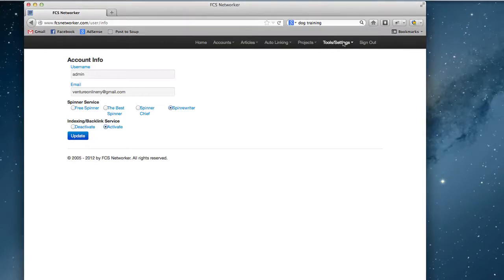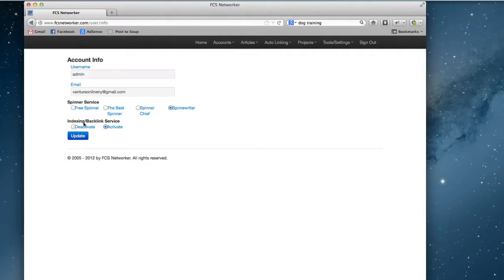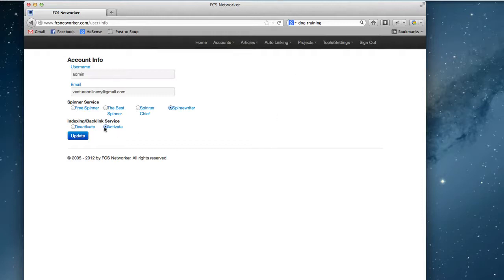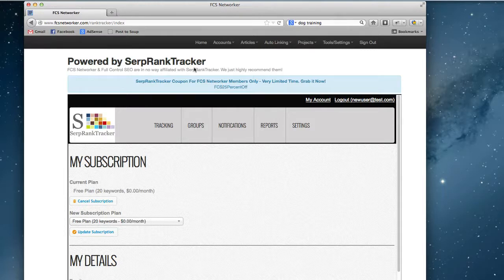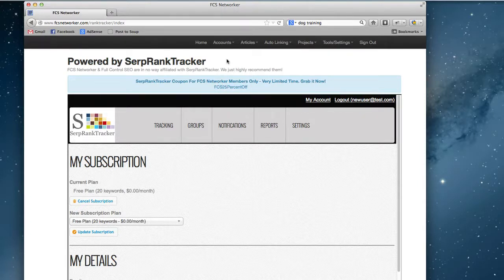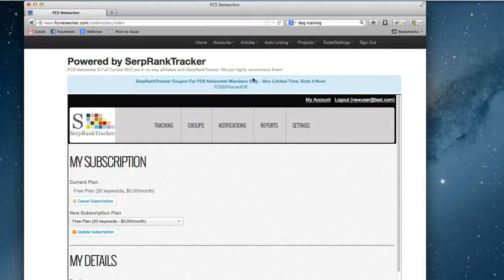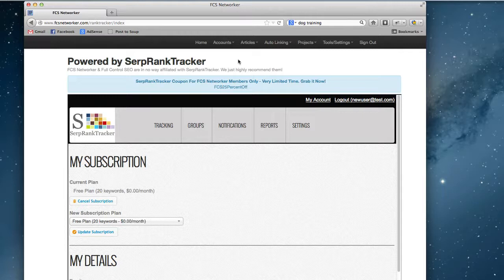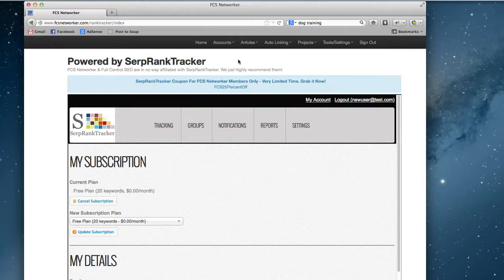FCS Networker Indexer & Rank Tracker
This shows how to activate the Indexing & Rank Tracking features within FCS Networker